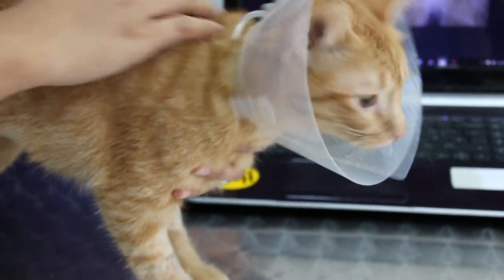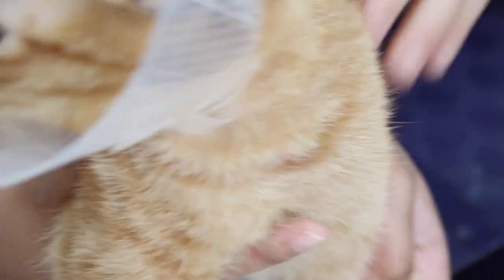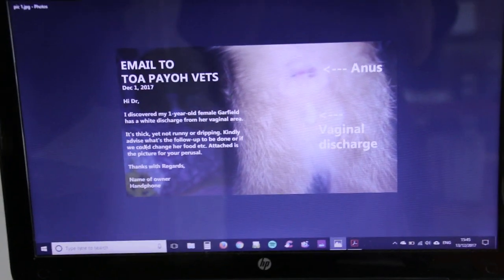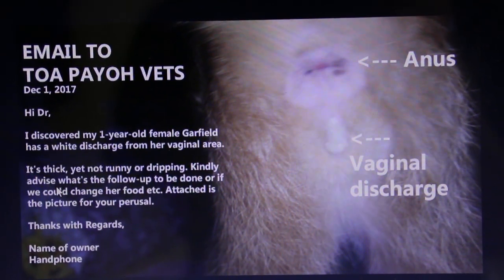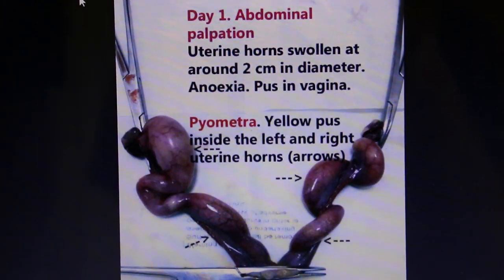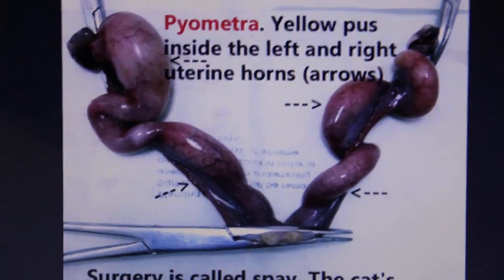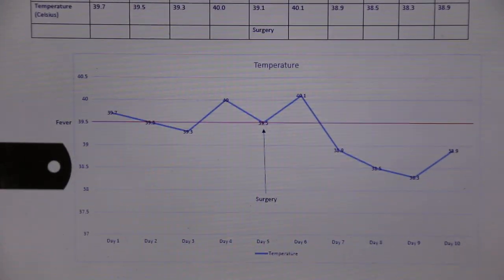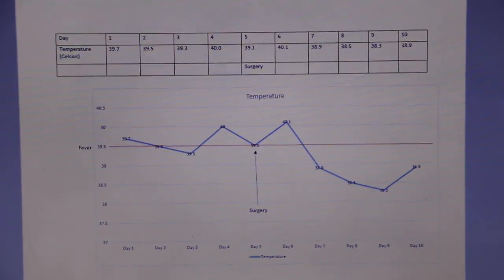Final Video with amendment: Veterinary judgment - A pyometra fevered cat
An owner emailed a picture of his cat with pus passing out from the vagina. This is a symptom of pyometra.

A fevered cat can die if anaesthesized for spay surgery as some vets may want an emergency spay in case the swollen uterus ruptures.

Waiting for 5 days of treatment with antibiotics, anti-inflammatory pain killers and hand feeding for 4 days prior to surgery was practised inn this case.  IV drips for 3 days to prevent dehydration resulted in an excellent outcome.

The cat is alive and now eating as at 10th day after surgery.

The amendment was made at the intern's medical illustration of pyometra did not show any pus inside the swollen uterus in the original first illustration.